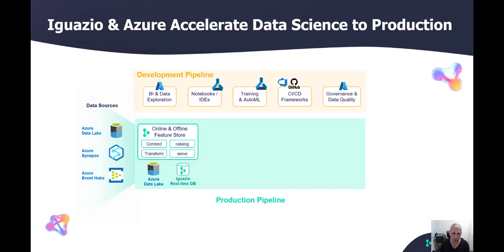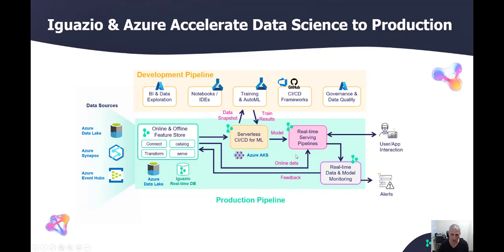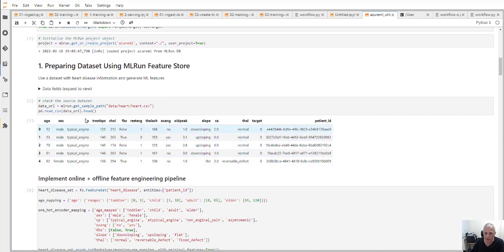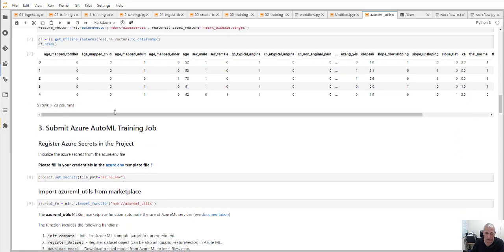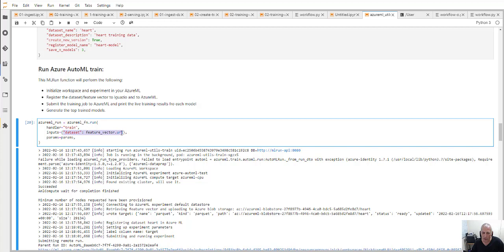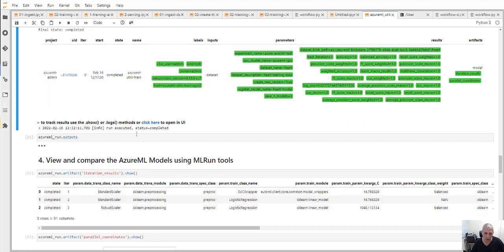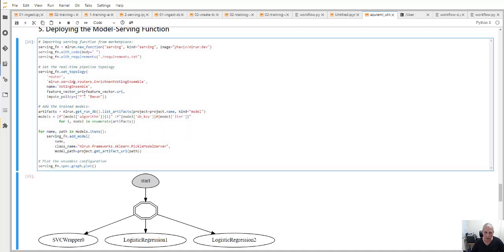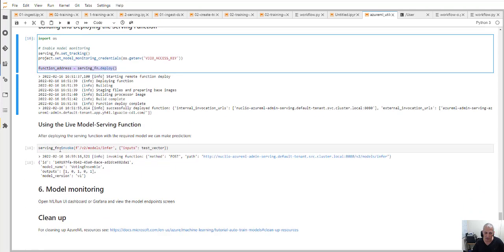Microsoft & Iguazio Bring Data Science to Life: Develop on Azure ML | Deploy on Iguazio